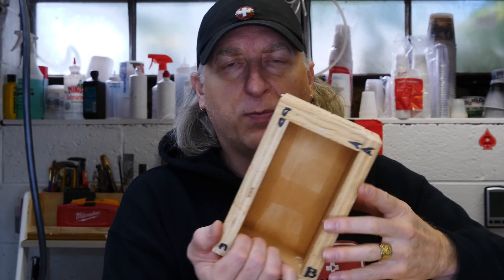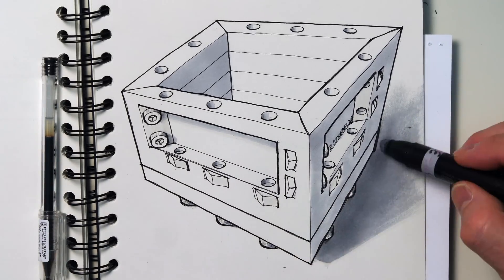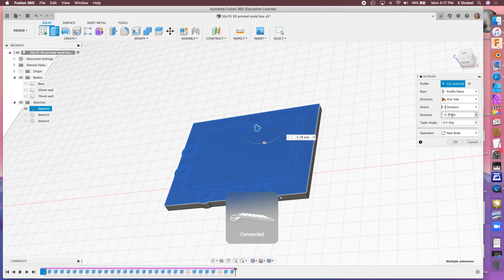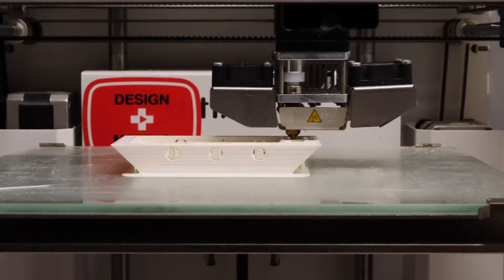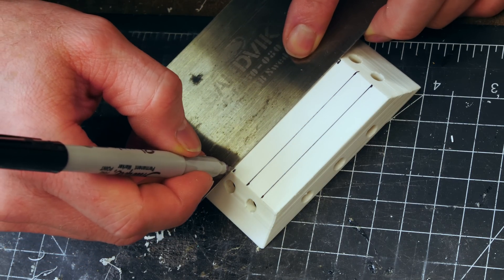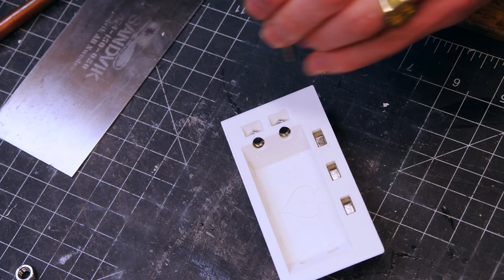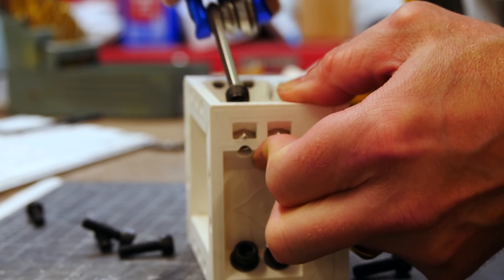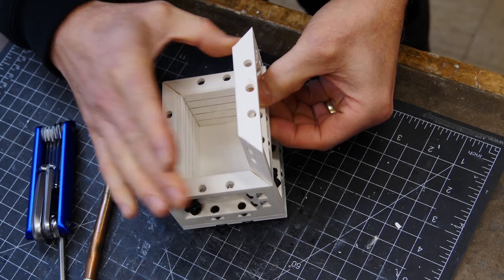3D Printed Molding Box System for Silicone molds & Casting Urethane resin parts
Designing and build a 3D Printed Modular Mold Box. The sketch, the bolts, CAD, 3D printing the box and assembly of the system. How and why it works.

Ultimaker 2+ 3D printer
Ultimaker Orange filament
Metric Socket head screw assortment